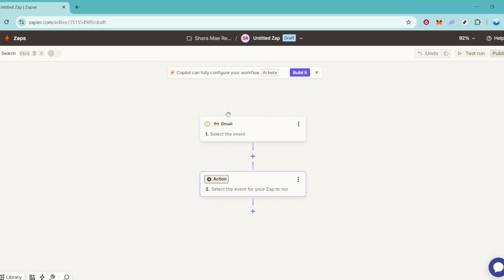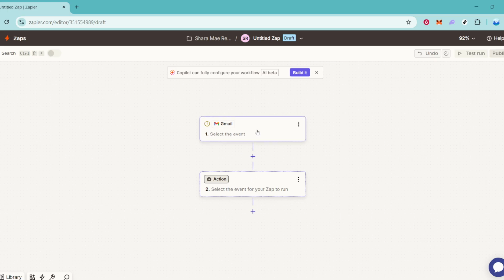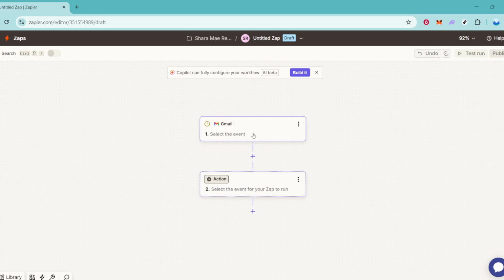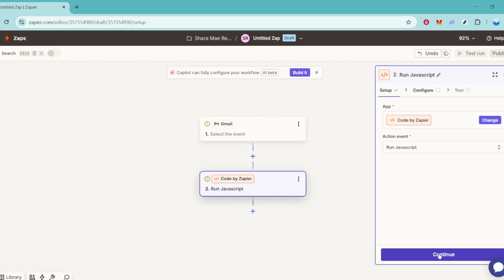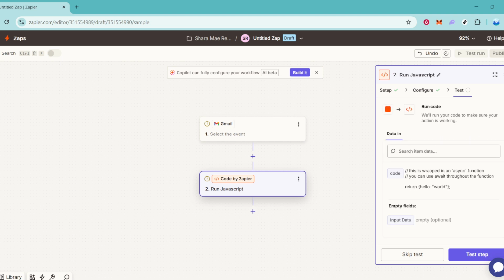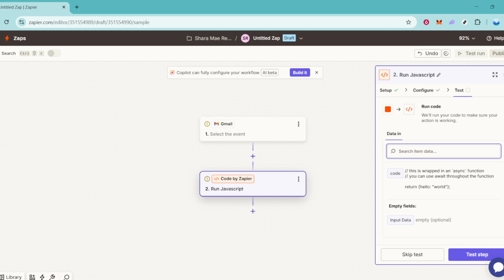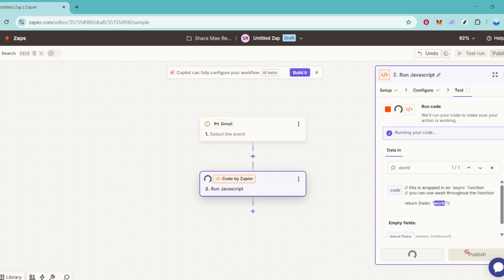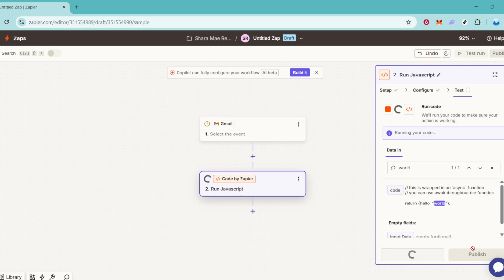How to Write JavaScript in Zapier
In this video We will show you How to Write JavaScript in Zapier how to write javascript in zapier, javascript in zapier tutorial, code by zapier javascript step by step, write custom javascript in zapier workflows, zapier javascript automation guide, use code step in zapier with javascript, beginner javascript tutorial for zapier, transform data with javascript in zapier, zapier scripting and custom logic tutorial, advanced javascript in zapier automation